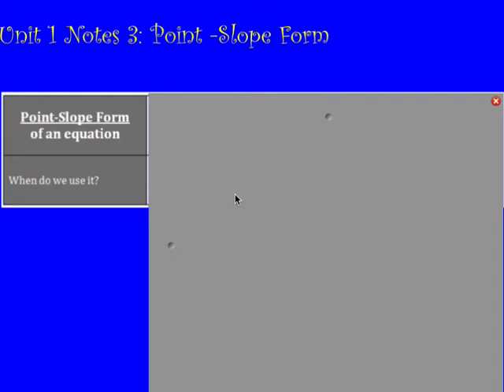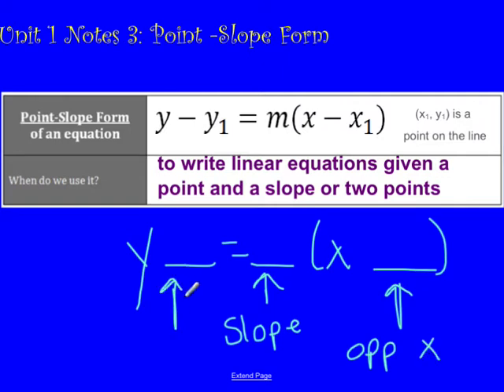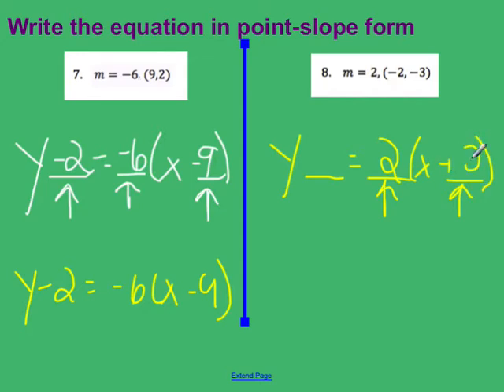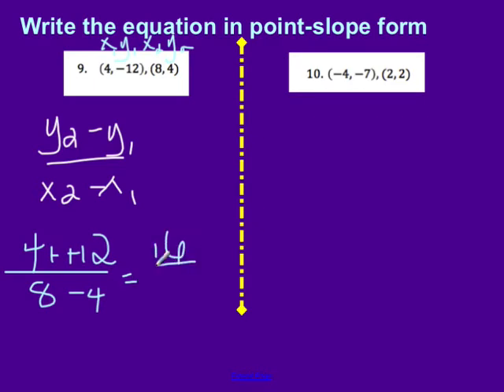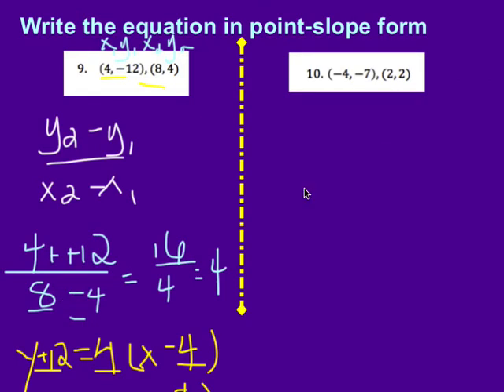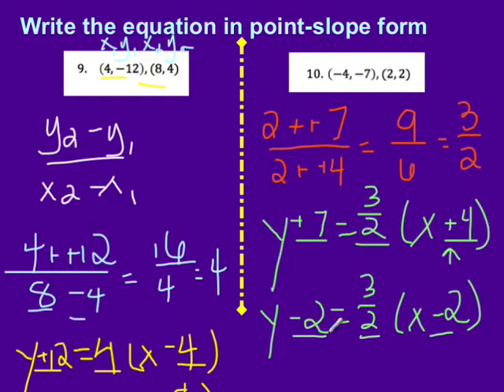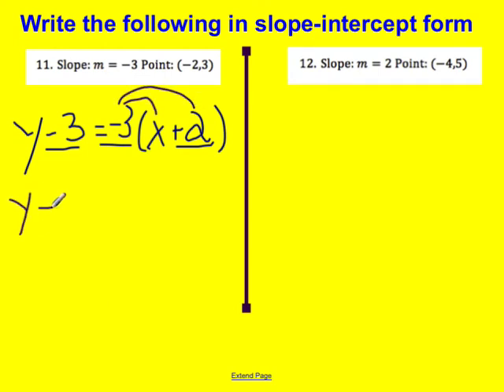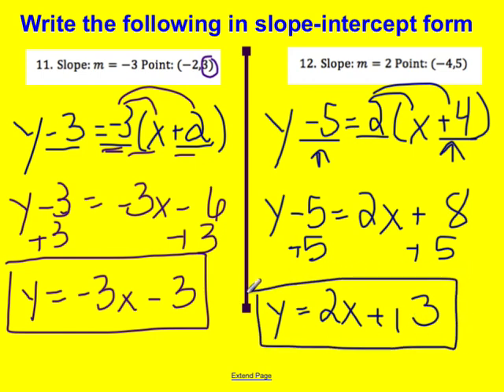Unit 1 Notes 3 Part 2 Point Slope Form